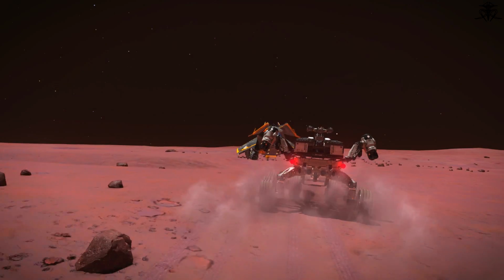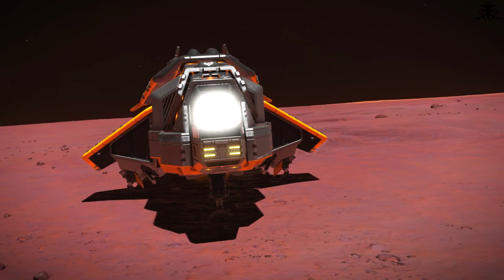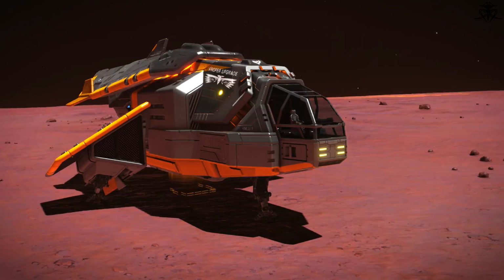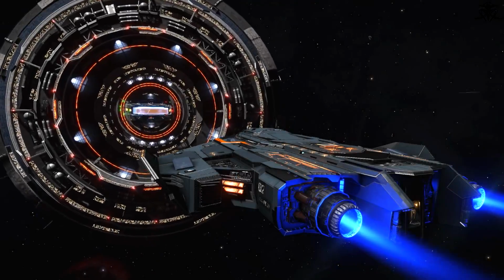How to spend first 100 MILLION [Elite Dangerous]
after grinding your face against the wall enough : you finally got to the point where you can afford a really nice ship.. but which one to pick!? Let me help with some suggestions!